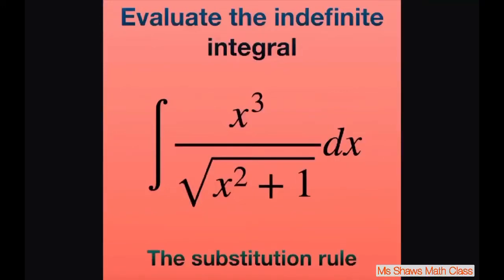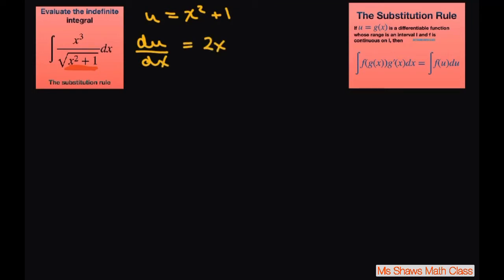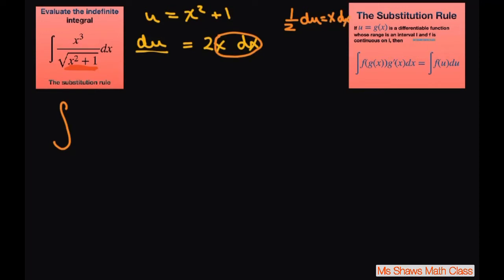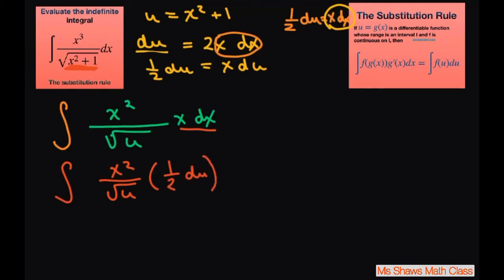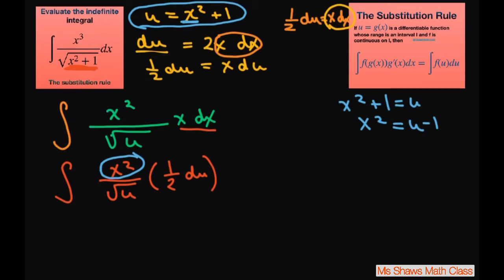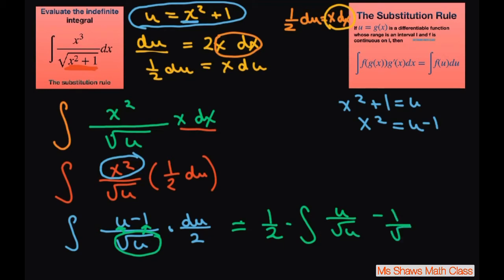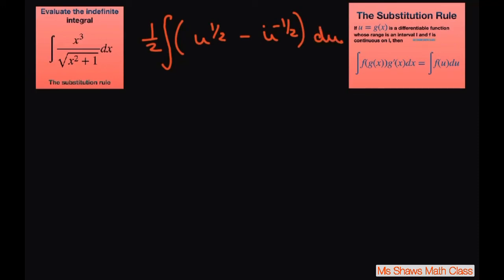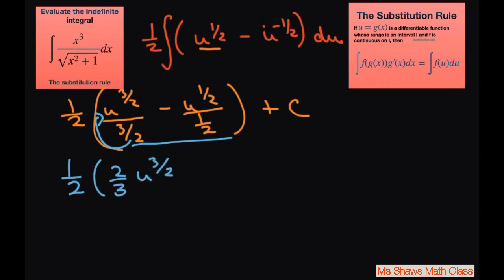Evaluate the Integral x^3/((sqrt(x^2 +1)) with the substitution rule